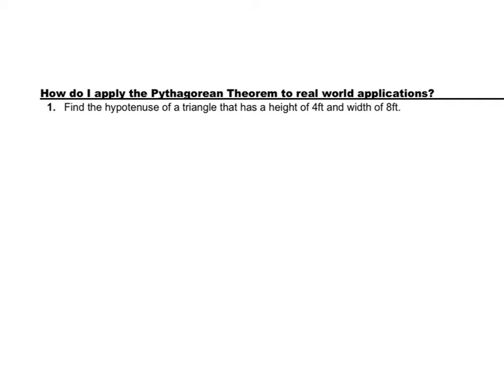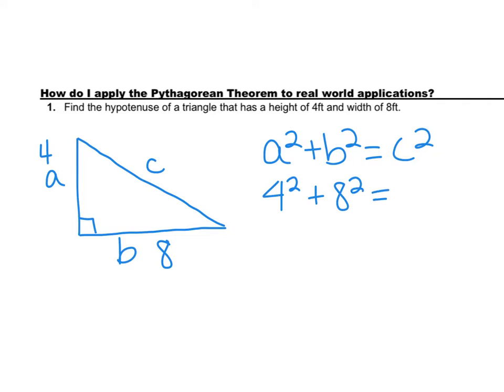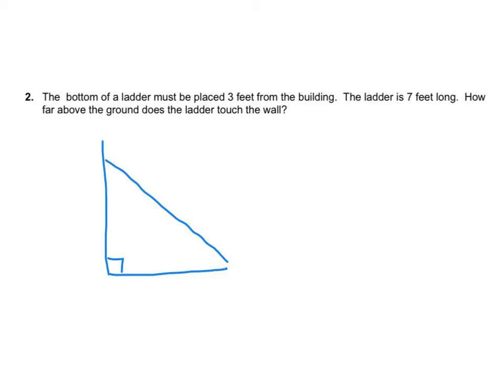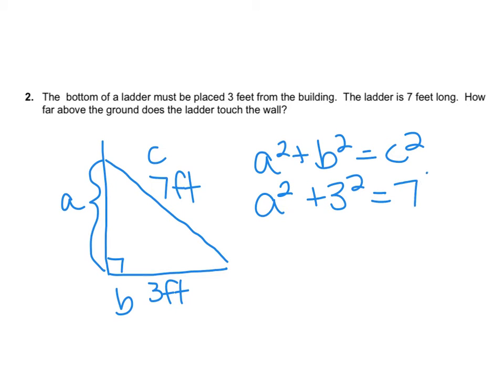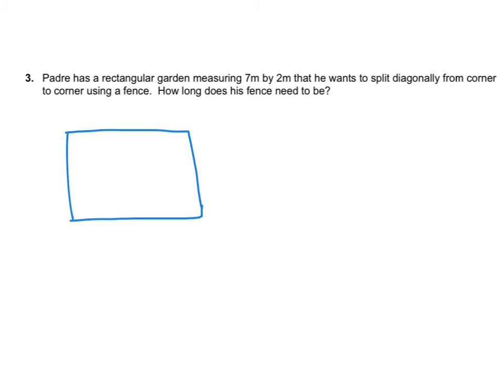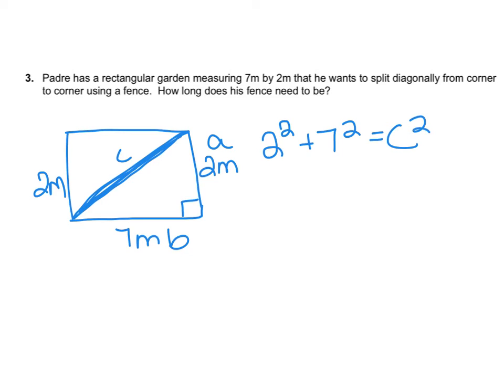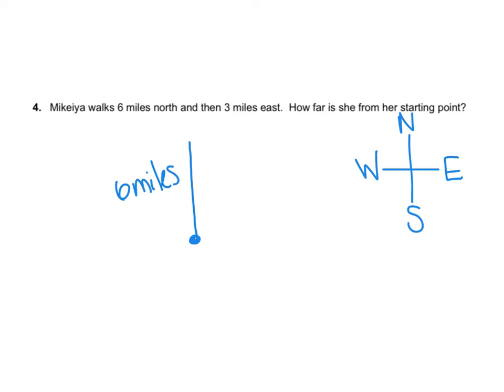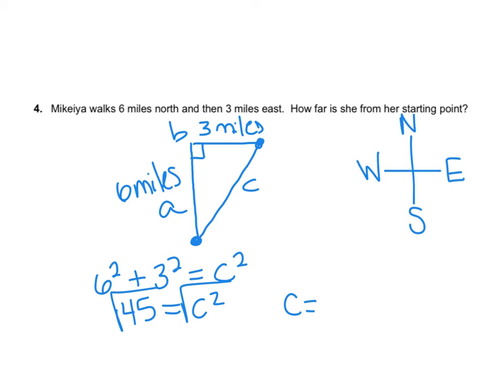Real World Pythagorean Theorem Applications